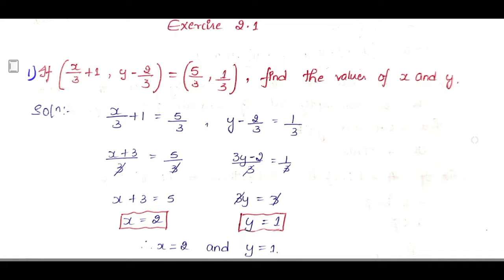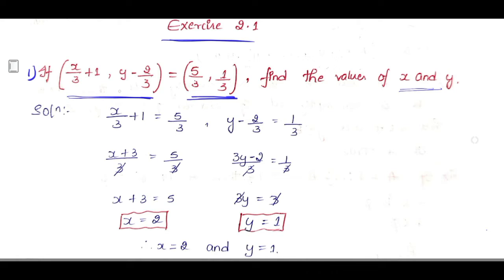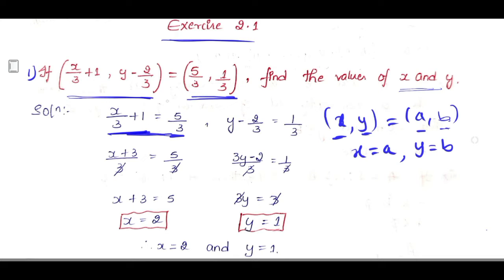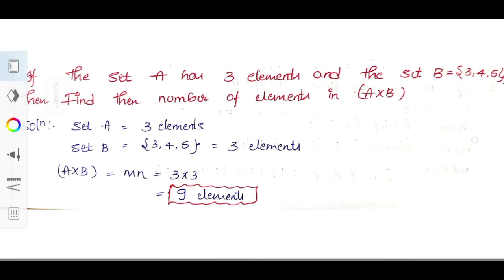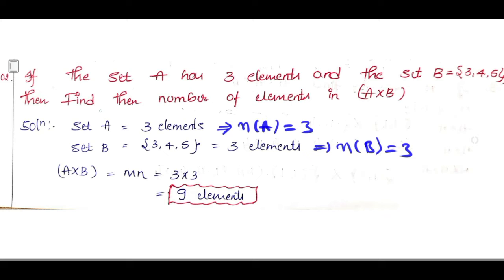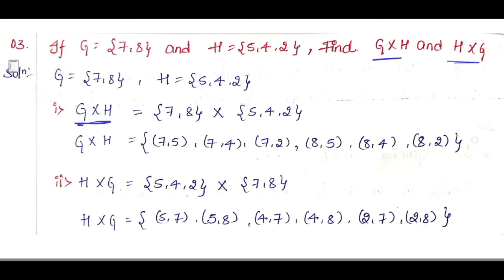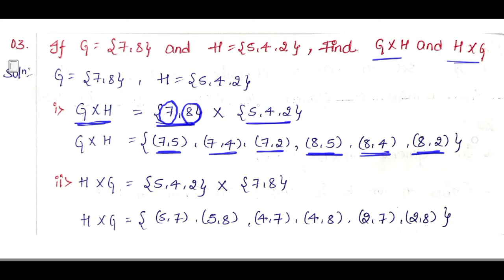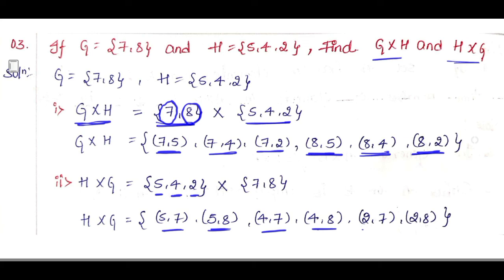RELATIONS AND FUNCTIONS | EX 2.1 | CLASS 11